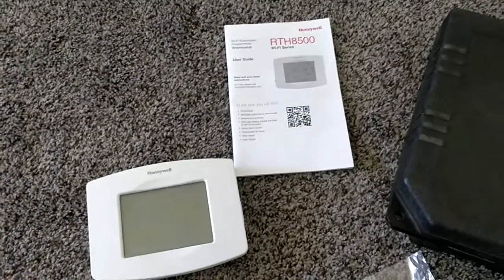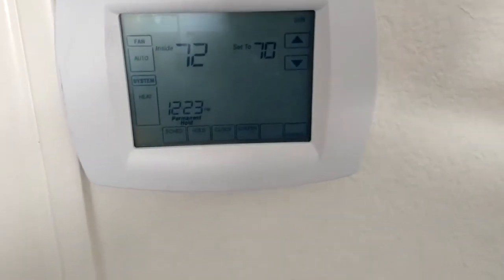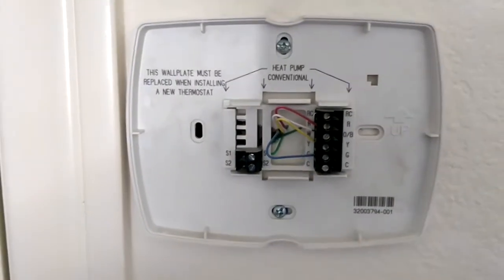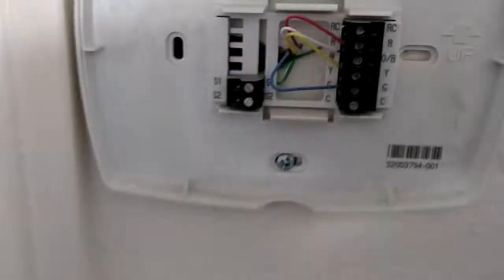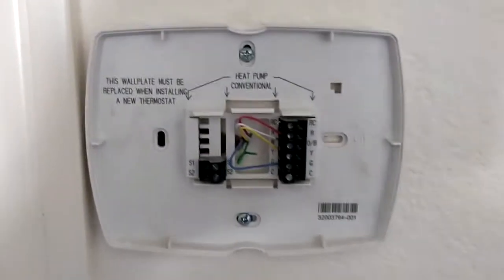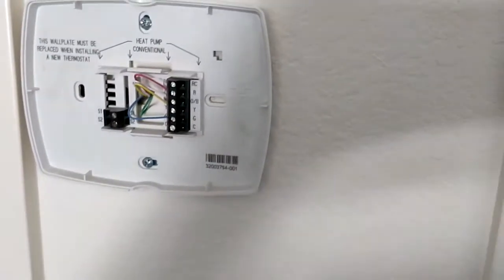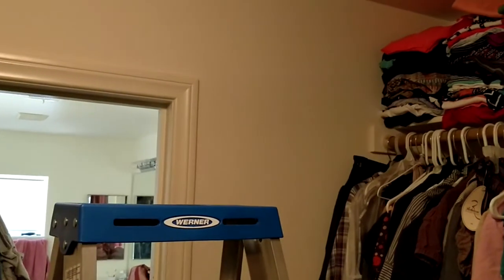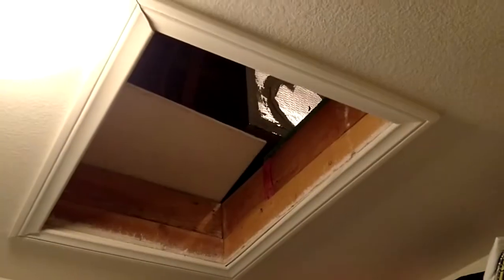Honeywell Thermostat RTH8580WF & C-wire Installation Part 1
This video will show you how to install a Wifi Honeywell thermostat and install a C-wire for power.